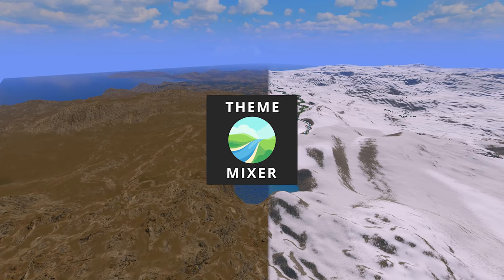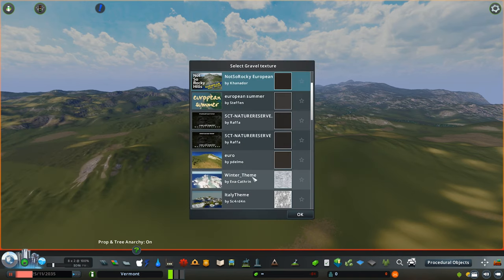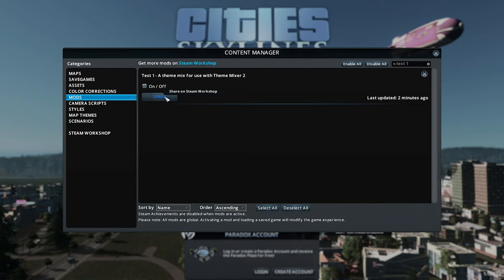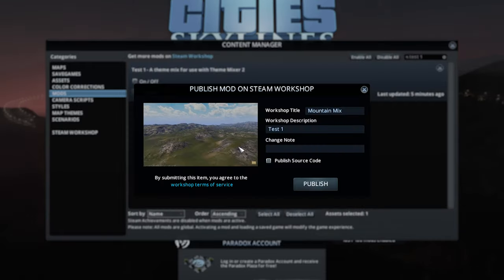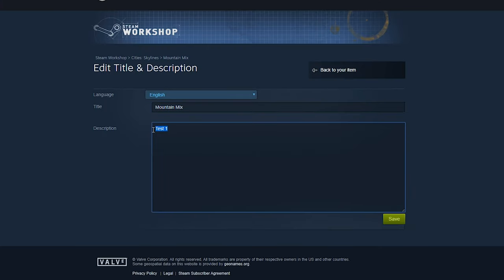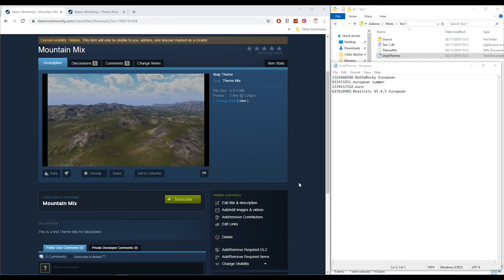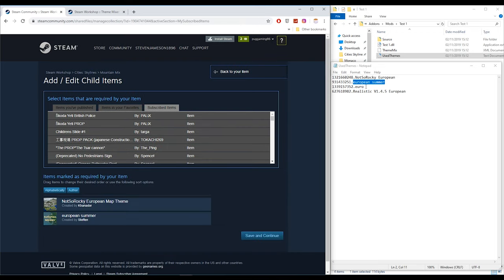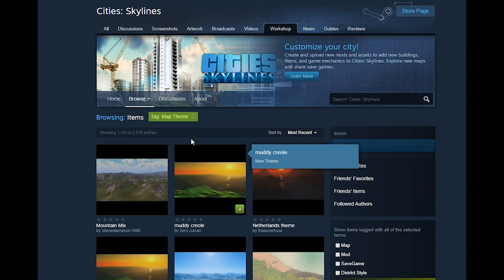Cities: Skylines: How to create and share Theme Mixes Tutorial